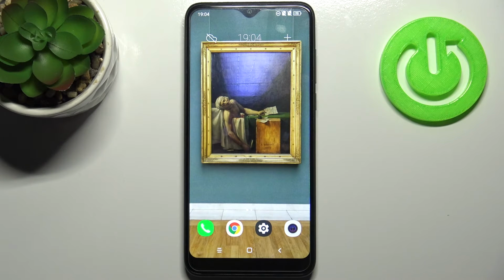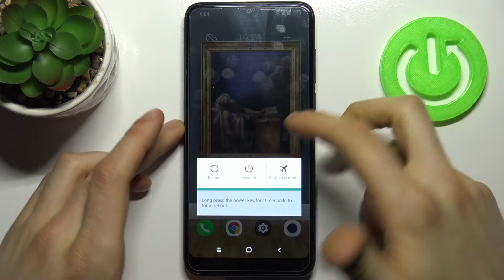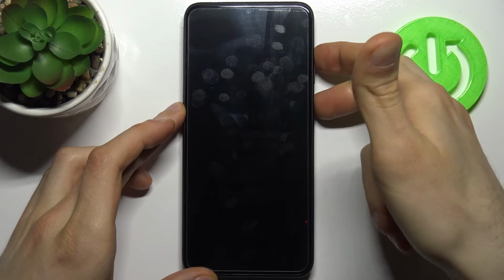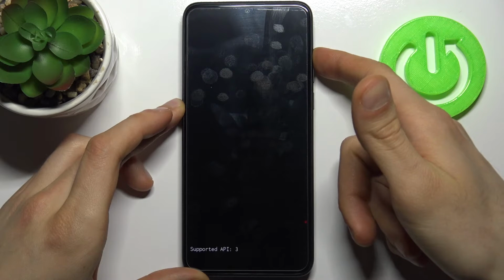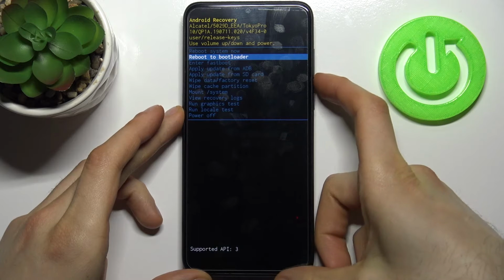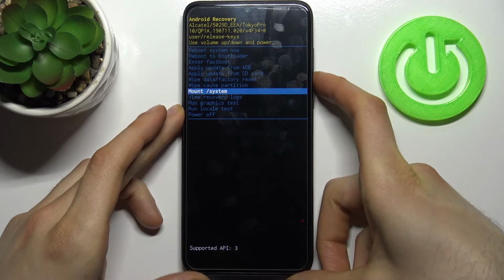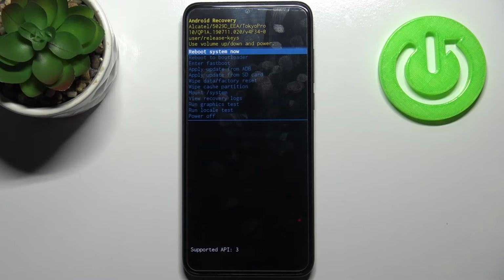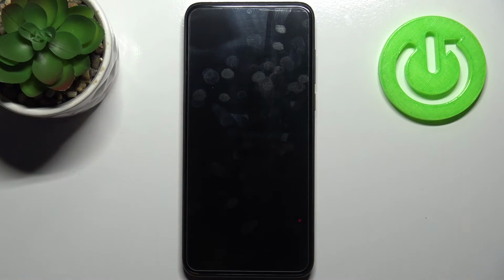How to Enter Recovery Mode on EssentielB HeYou 60 – Exit Recovery Menu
Hi there! Have you ever been wondering how you can enter recovery mode on your EssentielB HeYou 60? In today's video we're going to show you how you can easily enter recovery mode on your EssentielB HeYou 60 just in a couple of simple steps. Recovery Mode is an advanced hidden mode on your, through which you can access different useful features and modes, for example, you can remove screen lock through it if you forget your password. So if you wish to learn how you can enter recovery mode, all you need to do is just watch this short video to the end, follow the instructions described by our specialist and try to perform this operation yourself on your EssentielB HeYou 60.

How to Boot EssentielB HeYou 60 into recovery mode? How to use Recovery Mode on EssentielB HeYou 60? How to open recovery mode on EssentielB HeYou 60? How to exit recovery mode on EssentielB HeYou 60? How to quit recovery mode on EssentielB HeYou 60?